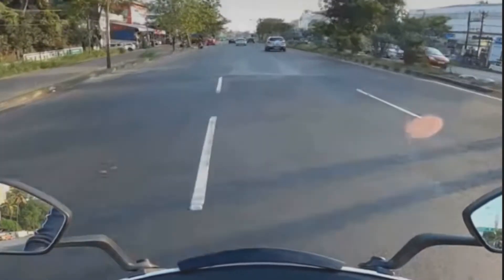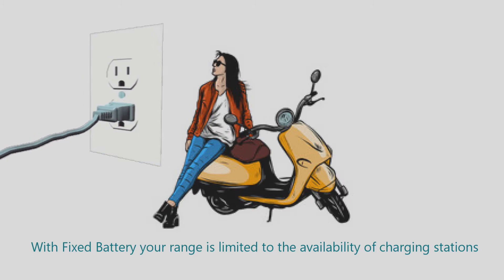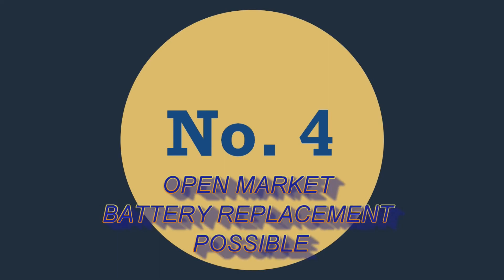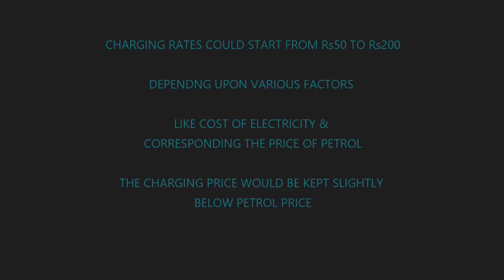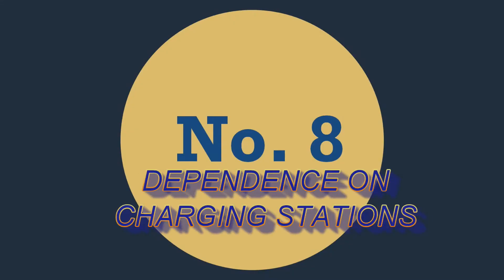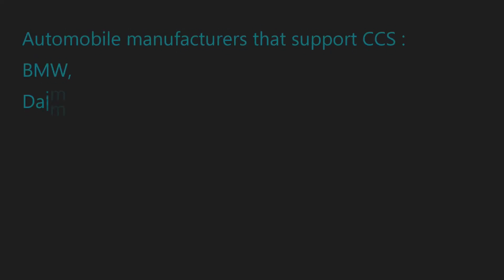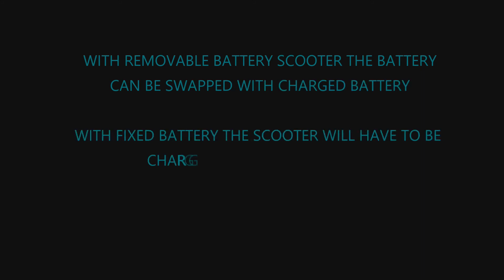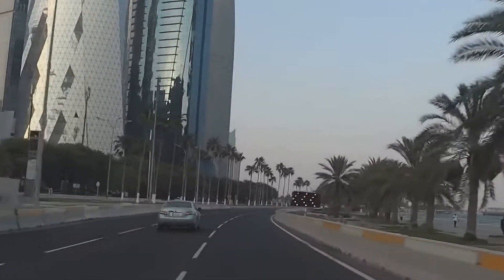14 Problems of Fixed Battery Scooters in India | Fixed Battery vs Removable Battery Electric Scooter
(Subtitles available) 14 Problems of Fixed Battery Scooters in India

Almost all electric scooters till now came with removable batteries. But Ather started to make electric scooters with fixed batteries and now Ola and a few other Indian manufacturers are following this crazy trend. Ola’s case is a very surprising because the Etergo scooter which became the Ola scooter was designed with a removable battery system. But now it seems that Ola too will come with a fixed battery.
The manufacturers give a lot of excuses why the scooter NEEDS to have a fixed battery but the real motive is to make more money from their customers. These fixed battery scooter makers are also very energetic about creating Charging Infrastructure in every 3 kilometres.
Removable Battery has a lot of advantages over Fixed Battery, and the buyers should be aware about the problems of a Fixed Battery.